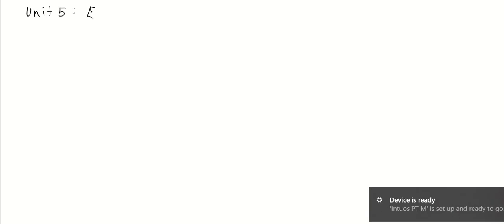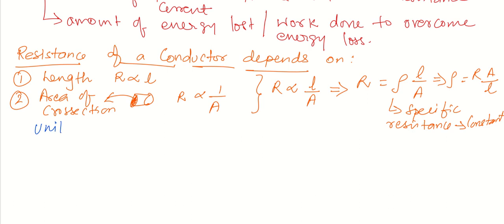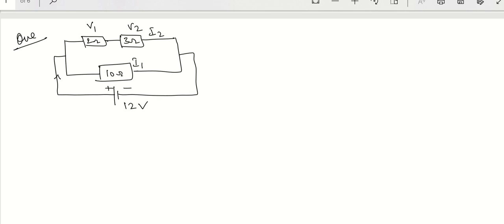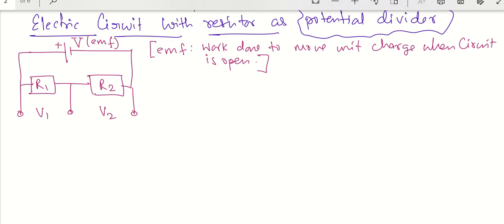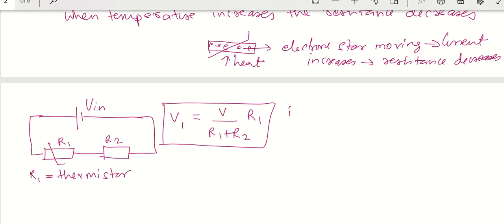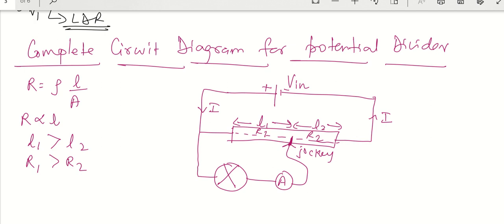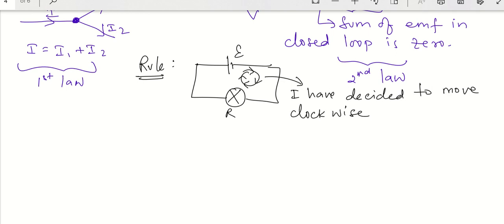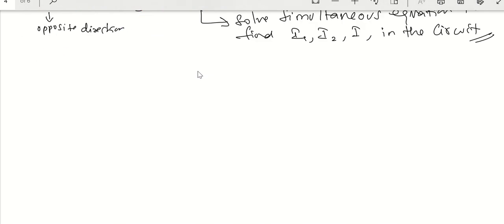Current Electricity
The video is about: Circuit/ Heating Effect/ Resistor/ Sensors (thermistor and LDR) and Kirchhoff Law